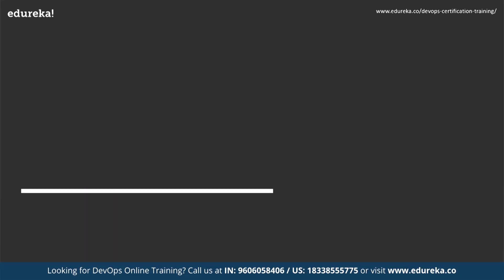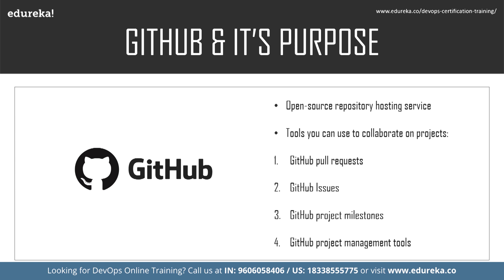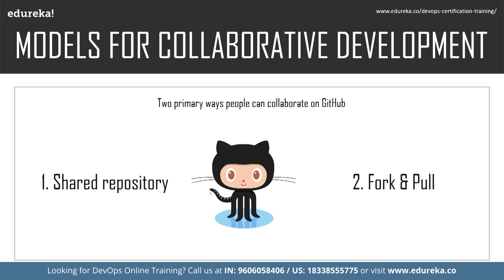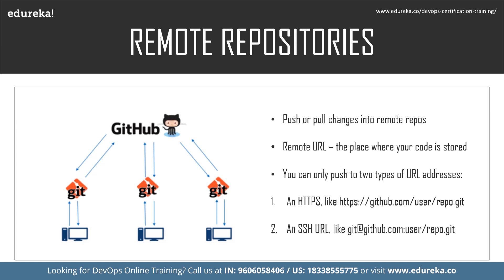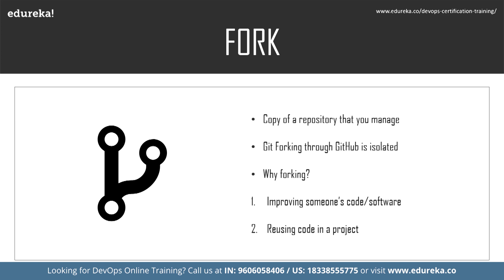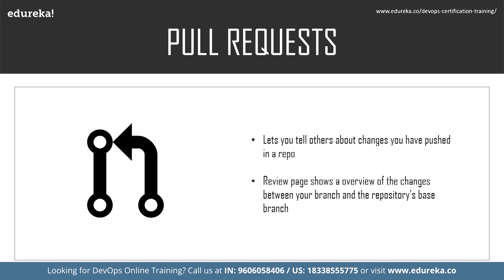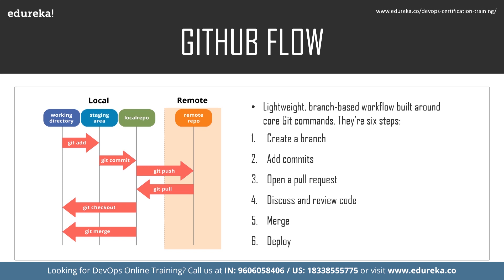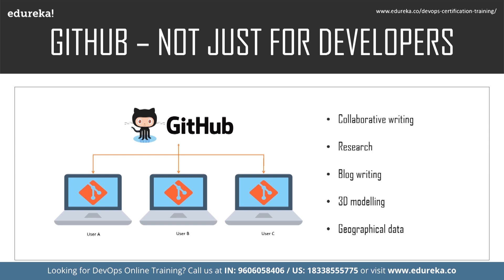GitHub Basics | GitHub for Windows Tutorial | DevOps Training | Edureka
This Edureka "GitHub basics" will give you an insight into what are version control systems and GitHub. Also, you will learn to switch branches, delete them, and about Fork and Pull requests. Finally, you will understand GitHub flow and how GitHub is not just for software developers.
Following are the topics covered in the tutorial:
00:00 Introduction
01:03 What are version control systems?
02:16 GitHub & it's purpose
05:03 Models for collaborative development
06:12 Remote repositories
07:40 Fork
10:07 Pull Requests
11:15 GitHub Flow
13:04 GitHub - Not just for developers

1. This is a 4 Week Instructor-led Online Course.
2. Course consists of 24 hours of online classes, 25 hours of assignment, 20 hours of project
3. We have a 24x7 One-on-One LIVE Technical Support to help you with any problems you might face or any clarifications you may require during the course.
4. You will get Lifetime Access to the recordings in the LMS.
5. At the end of the training you will have to complete the project based on which we will provide you a Verifiable Certificate!

1. Understand the concepts and necessities of DevOps
2. Understand the need for DevOps and the day-to-day real-life problems it resolves
3. Learn installation and configuration of common infrastructure servers like Apache, and Nginx for the Enterprise
4. Learn popular DevOps tools like Jenkins, Puppet, Chef, Ansible, SaltStack, Nagios and GIT
5. Implement automated system update, installations and deployments
6. Learn Virtualization Concepts
7. Configuration deployment and packaging, continuous integration using GIT
8. Fine tune Performance and set-up basic Security for Infrastructure
9. Manage server operations using Code which is popularly known as Infrastructure as a Code
10. Understand the need for and concepts of Monitoring and Logging.

1: Ansible - Covers Introduction, Setup & Configuration, Ansible Playbooks, 37 Ansible Modules, Different Roles and Command Line usage.
2: Chef - Covers Introduction, Building the Cook Book, Node Object & Search, Data-bags, Chef environment, Roles, Deploying Nodes in Production and using the Open Source Chef Server.
3: Puppet - Covers Puppet Infrastructure & run-cycle, the Puppet Language, Environment defining Nodes and Modules, Provisioning a Web Server and Executing Modules Against A Puppet Master.

DevOps practitioners are among the highest paid IT professionals today, and the market demand for them is growing rapidly. With the emergence of new job roles around DevOps philosophy, anyone aspiring to get into these new roles, can take up this DevOps course. Some of these roles are:

1. DevOps Architect
2. Automation Engineer
3. Software Tester
4. Security Engineer
5. Integration Specialist
6. Release Manager

Project Work

1. Host a dummy webpage using Apache Web Server.
2. Write shell script which reports:
3. Install Nagios on a VM node for monitoring the various parameters of the VM.